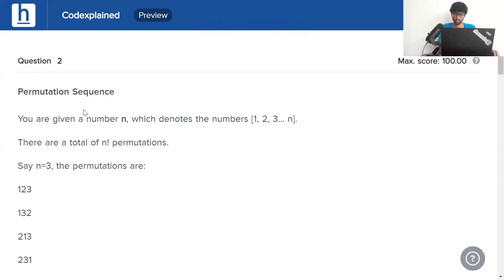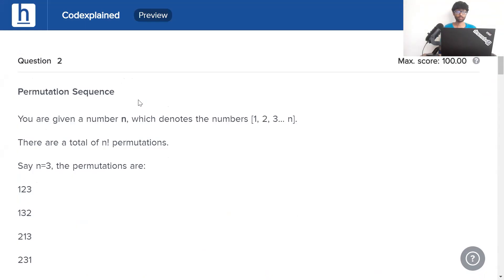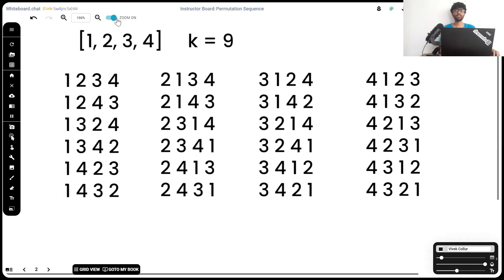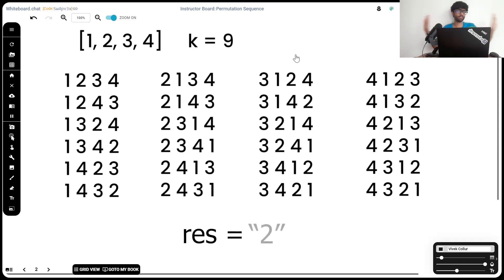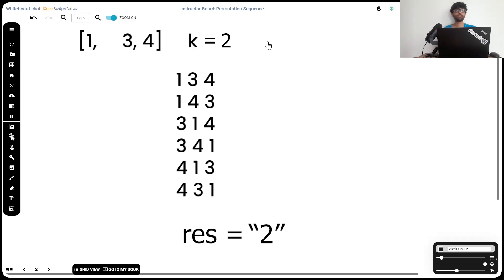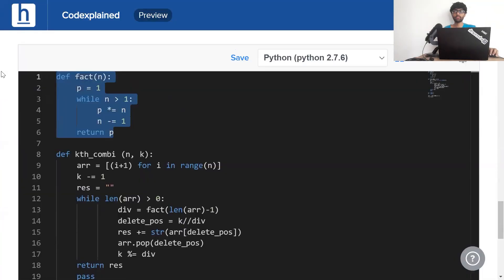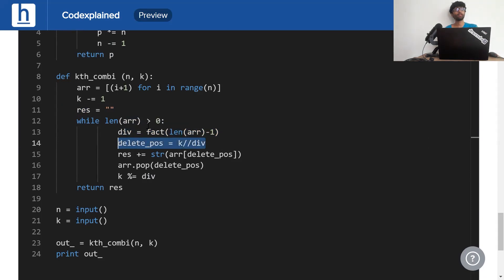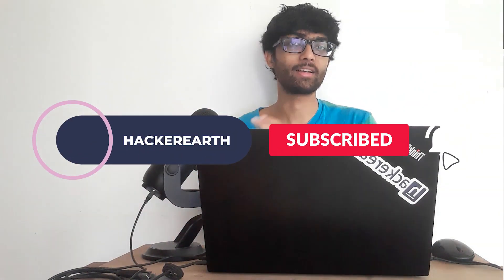Permutation Sequence - Asked in Adobe, Bytedance - Codexplained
On Episode 31 of Codexplained, we're going to be tackling the coding problem, "Permutation Sequence". Are you a chess grand master? Can you see every single possibility? The great thing about this question is, you dont need to be! Let's solve Permutation Sequence together!

TIMESTAMPS
0:00 - Introduction
0:40 - Problem Explanation
2:15 - Hint Time!
3:47 - Solution
7:28 - Code
9:12 - Conclusion